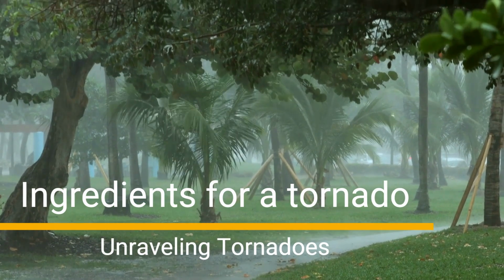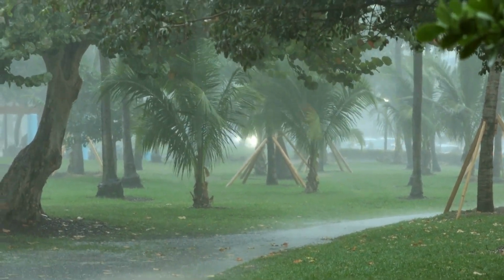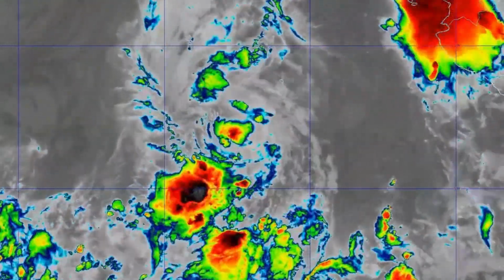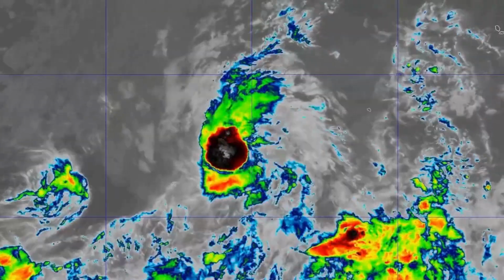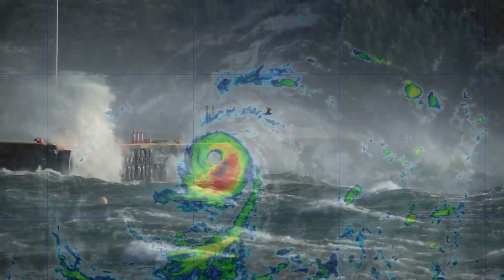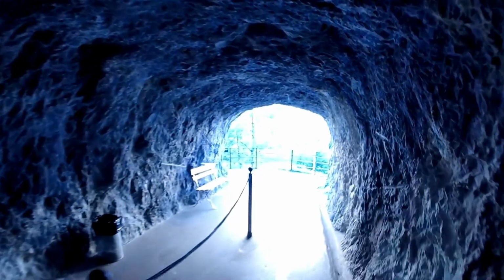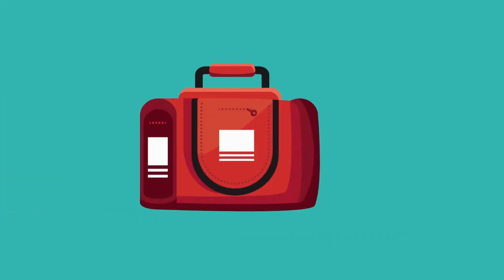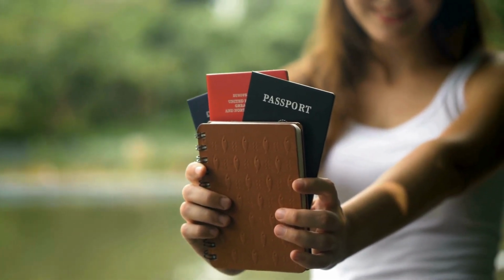Tornadoes Unleashed: They Are, How They Form, and How to Stay Safe! Tornado Watch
What you urgently need to know about tornadoes Recent tornadoes have caused significant damage in Greenfield, Iowa. On May 21, 2024, a powerful tornado struck the area, leading to multiple fatalities and widespread destruction. Homes were destroyed, and debris was scattered across the town, creating dangerous conditions for residents and emergency responders. The tornado was part of a larger outbreak that affected several regions in the central United States, highlighting the need for preparedness and quick response in such events